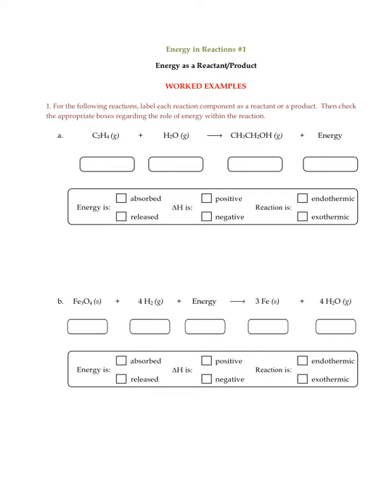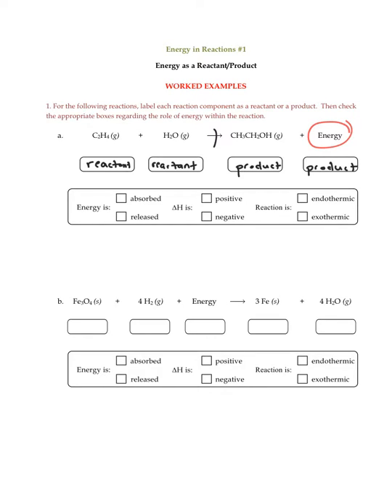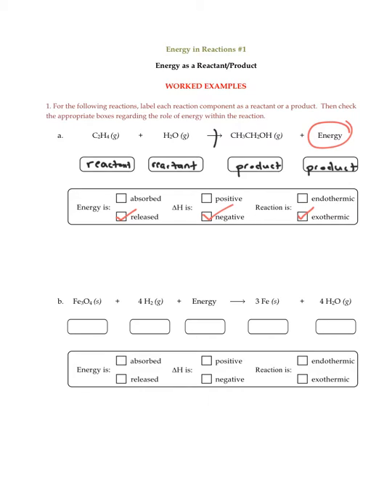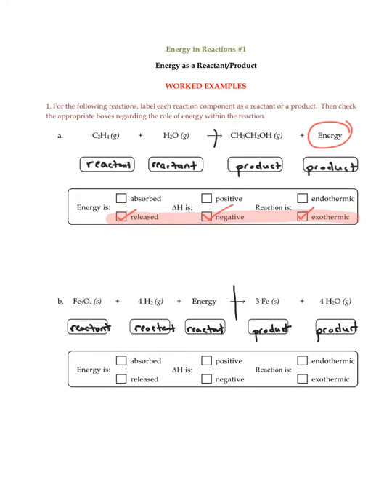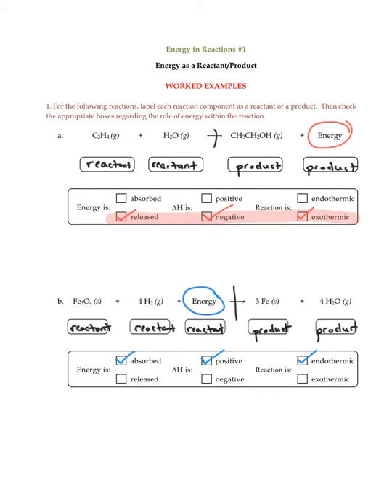Energy in Reactions #1 Exercise Worked Examples